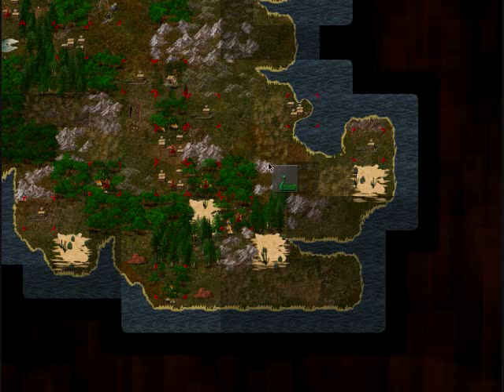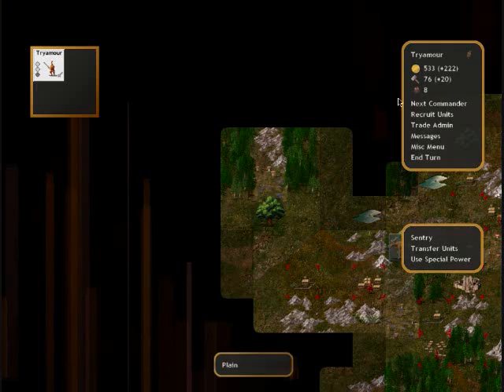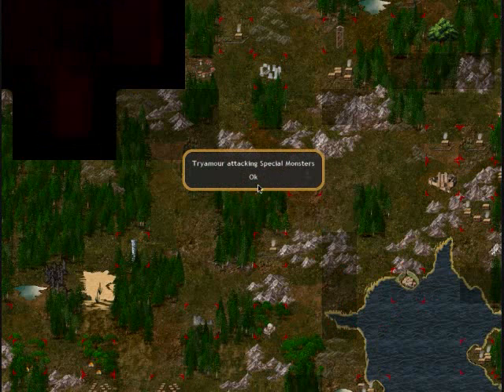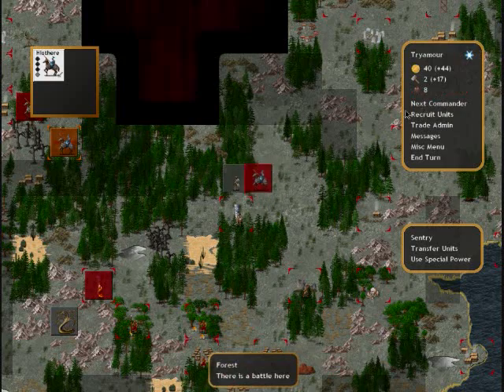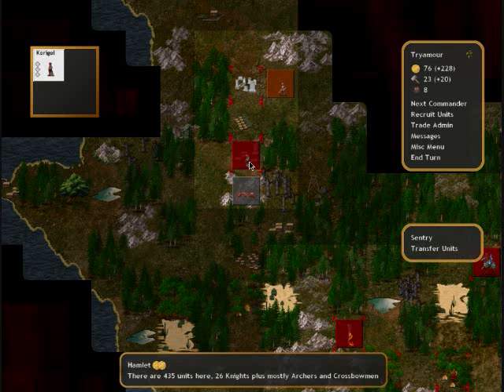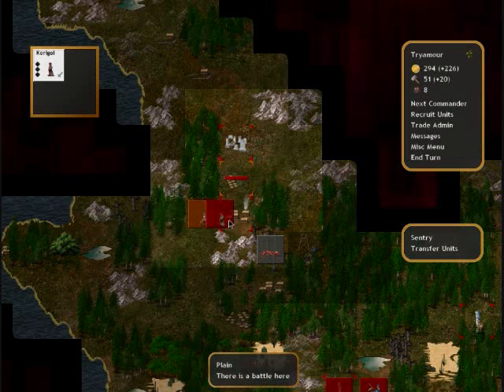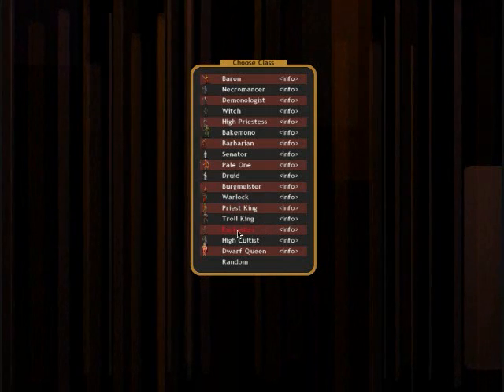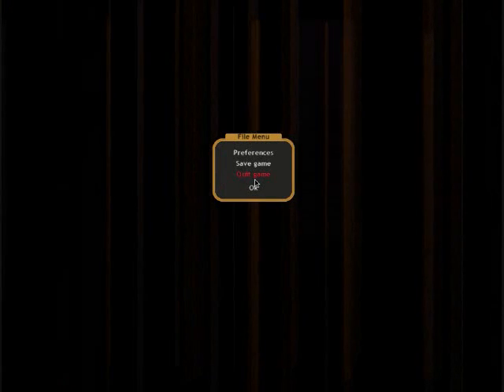Conquest of Elysium 3 (Baron) Part 6